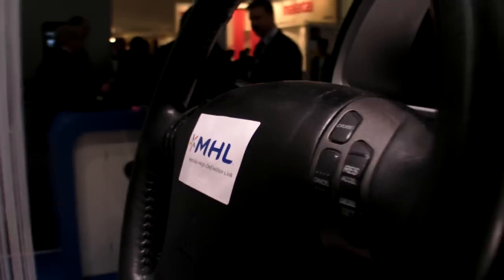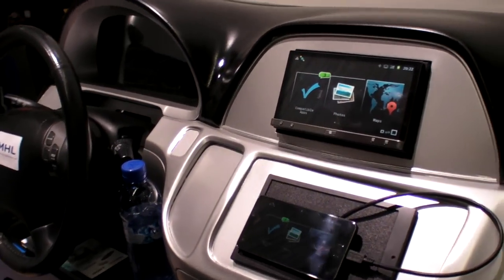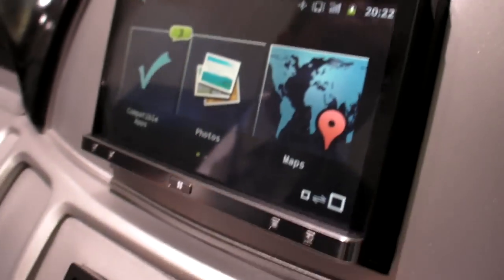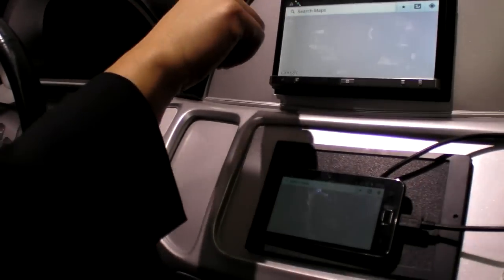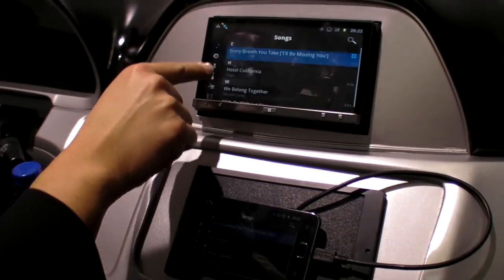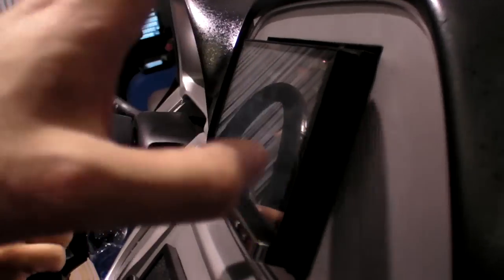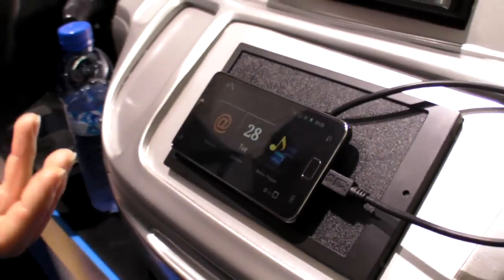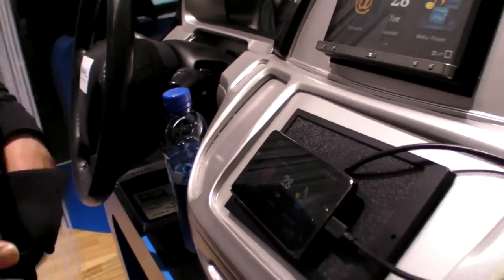MHL for the car, using the Pioneer AppRadio2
Now the MHL standard can be used to charge your MHL compatible phone in the car and at the same time send audio and video to the car, and remote control the phone over Bluetooth and MHL using a larger touch-screen GPS and in-car entertainment type of screen like the Pioneer AppRadio2. As every phone is getting to have an MHL connector, it's likely that every car also soon enough are equipped with an MHL connector. Your smartphone screen isn't big enough to provide a safe in-car user interface, but it should be fully synchronized with your in-car optimized screens and user interface.